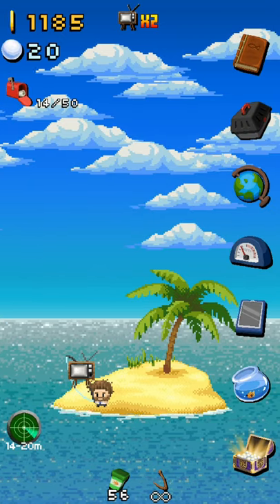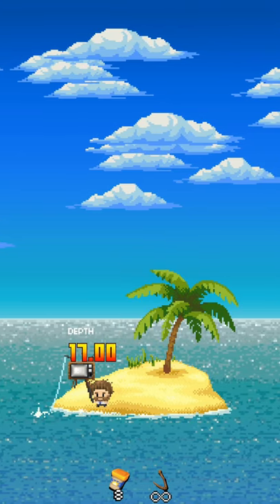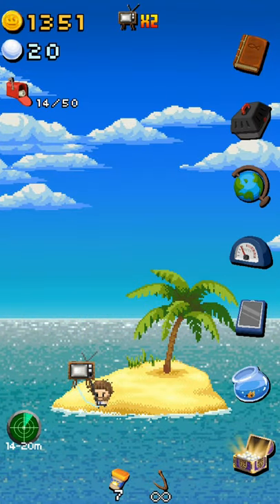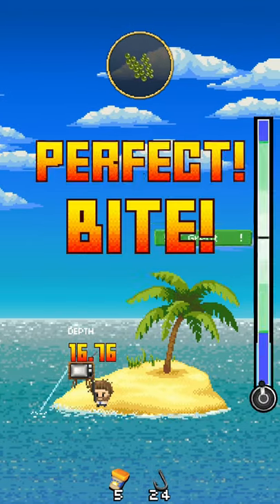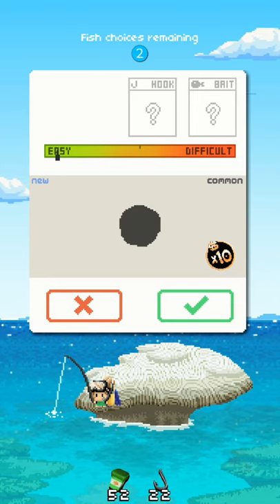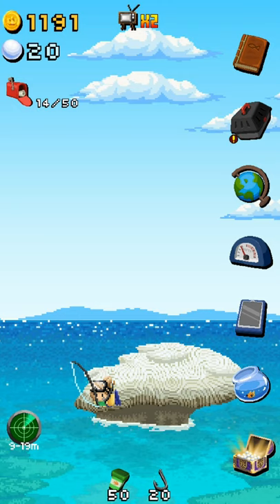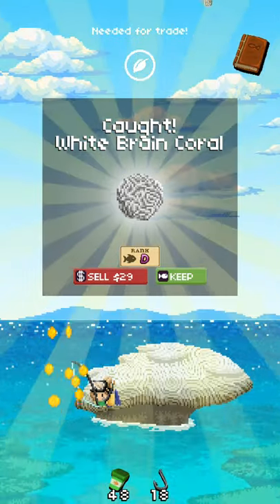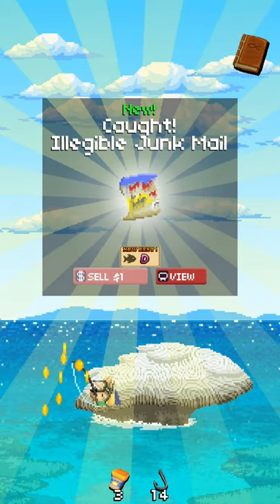Desert Island Fishing - THE "TINDER" OF FISHING SIM GAMES (ANDROID & iOS GAMEPLAY) | MGQ Ep. 321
Let's play Desert Island Fishing for Android / iOS!

🎮 Desert Island Fishing Review by NimbleThor
Desert Island Fishing is the Tinder of fishing games. Yes, literally. We throw out our line, get matched with 3 random fish, and proceed to swipe left or right to either reject or catch the fish.

This indie pixel-style fishing game has us progress through no less than 7 different islands, completing missions by catching specific fish using various bait, hooks, and fishing rods that we pay to unlock using the gold we get from selling the fish we catch.

The grind for more gold and the limited inventory space, which can be expanded through iAPs, is a slight frustration, but as a casual fishing game to play while watching a series or listening to a podcast, the game ticks many of the right boxes for a solid indie mobile game.

Hope you enjoyed this Desert Island Fishing gameplay video, which is the newest episode in my Mobile Gaming Quest (MGQ) of finding the very best mobile games every single day, sharing my first impressions with you fine folk!